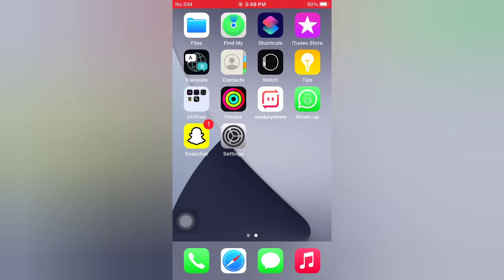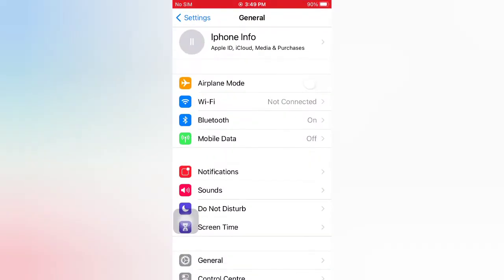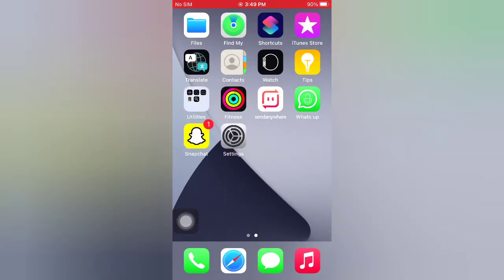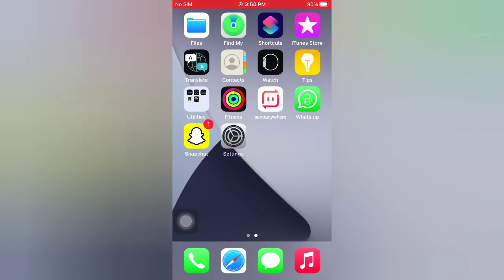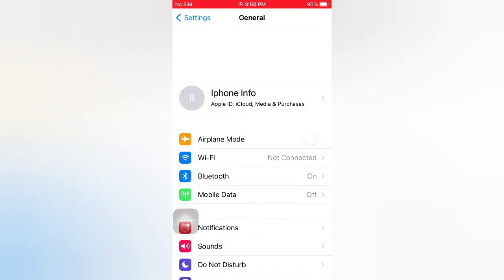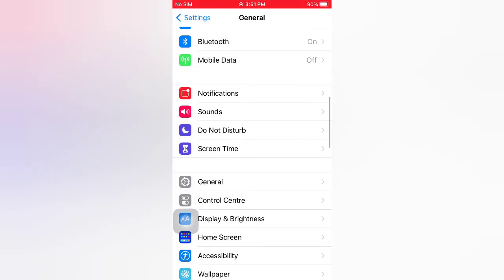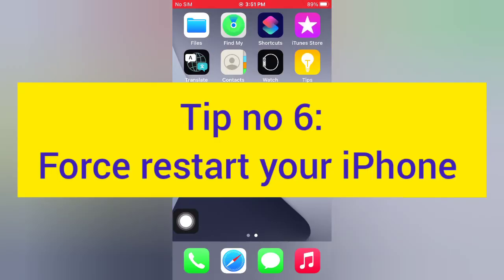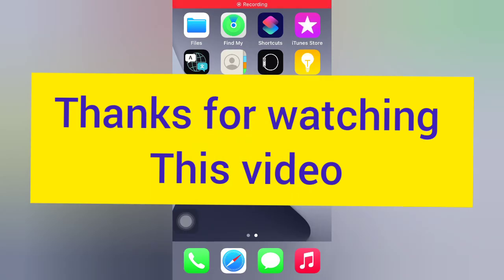How to fix iphone Status Bar icon Disappeared missing on iphone in ios 14|14.4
Hellow guys welcome back to my channel in this video i will show you How to fix iphone Status Bar icon Disappeared missing on iphone in ios 14|14.4                                                                                                                         Tips;                                                                                                                                                                              1;Reset network settings                                                                                                                                                                2;Reboot your iphone                                                                                                                                                                            3;Reset All settings                                                                                                                                                                         4;Check for Software update                                                                                                                                                             5;Erase All Content & settings                                                                                                                                                     6;FZorce Restrart your iphone                                                                                                                                                    THANKS FOR WATCHING